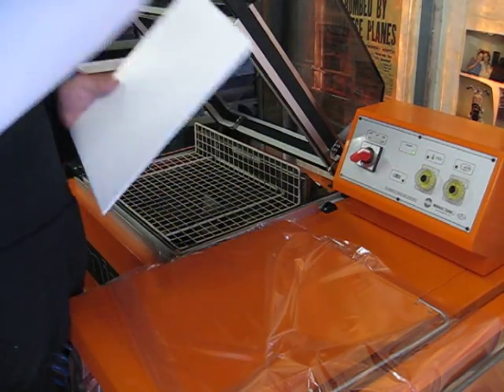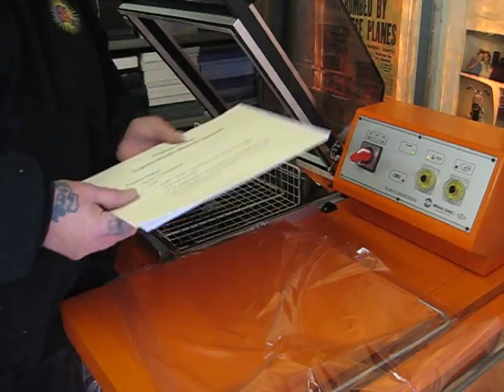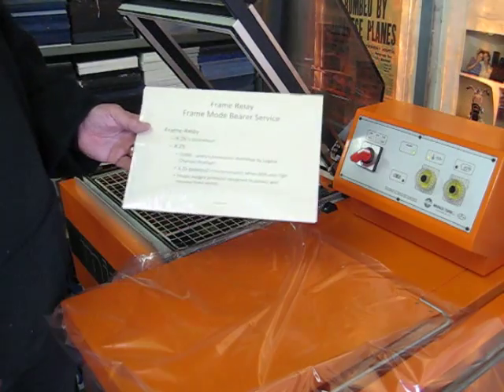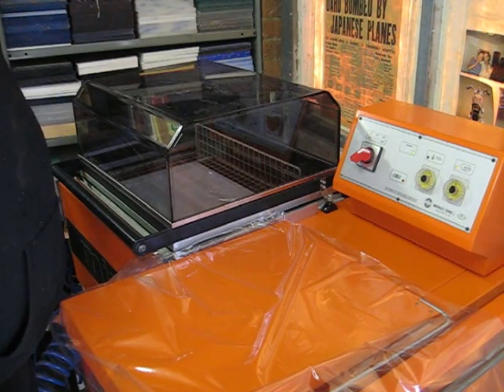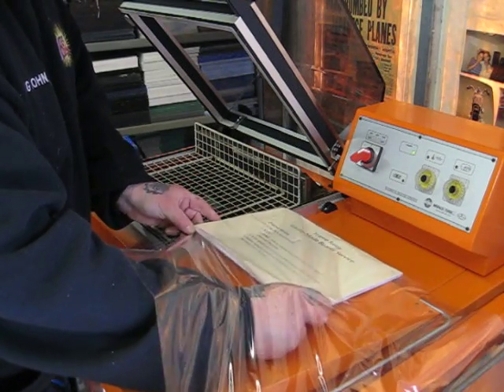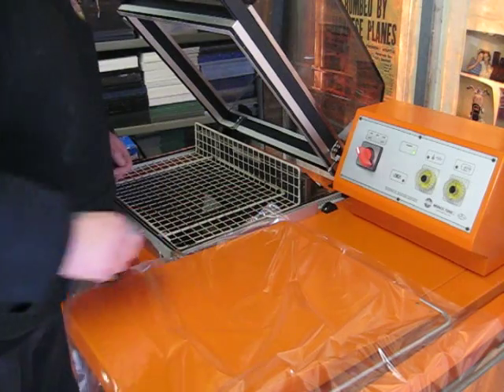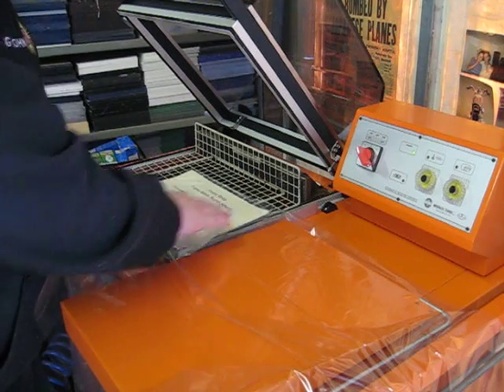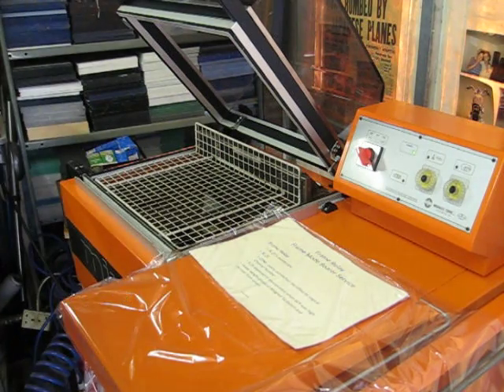Galley Pak Shrink Wrapping Solutions Wrapping A Thin Pack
Shrink Wrap Tutorials Minipack Dibipack Italdibipack Ladypack Spares Service Parts Consumables Sales L Sealers Tunnels Chamber 1 Step Combination Machines From Galley Pak Thin Pack Shrink Wrap